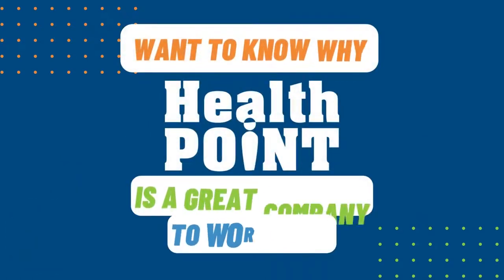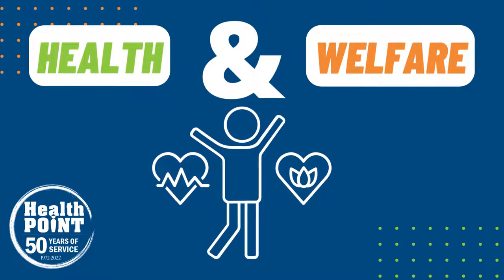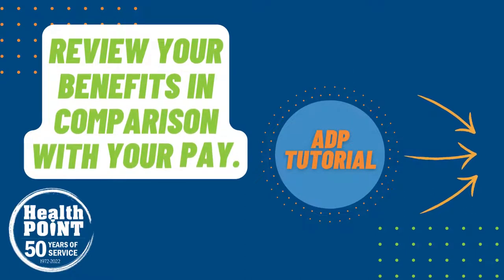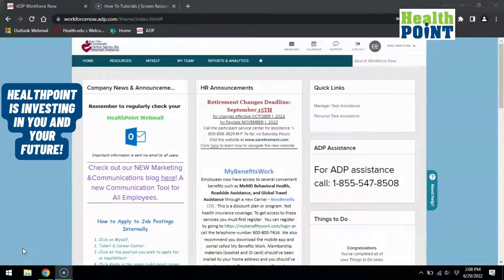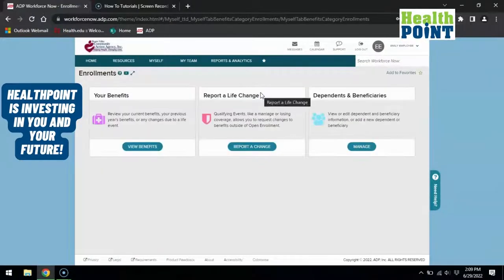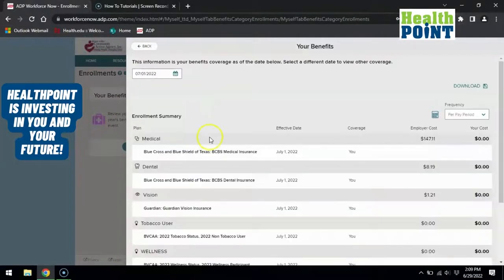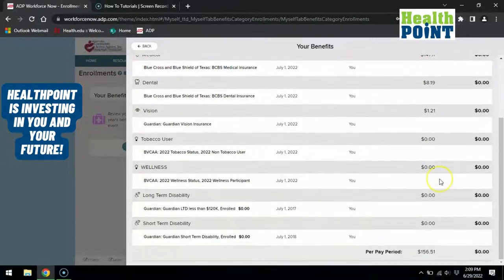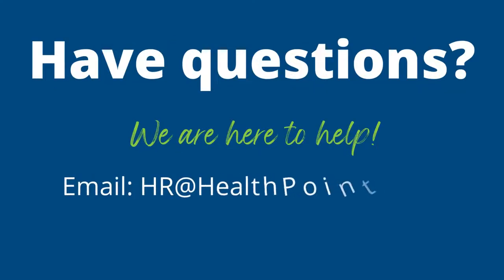HR explains the "Hidden Paycheck"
Check out this video from our HR team - Sharlese Rivers breaks down the benefits HealthPoint provides to all full-time employees!